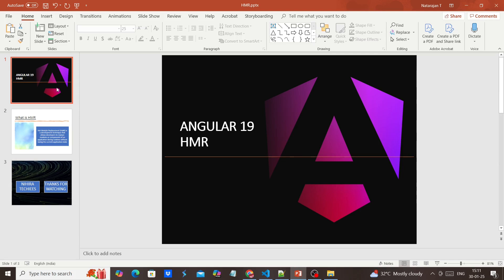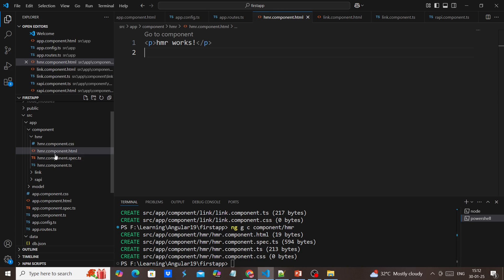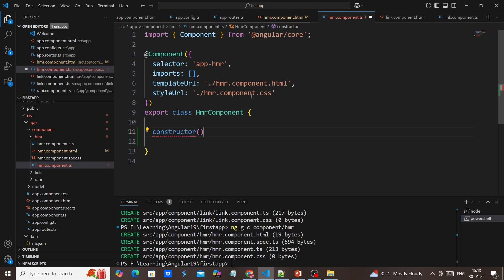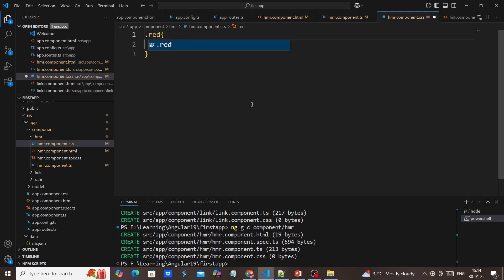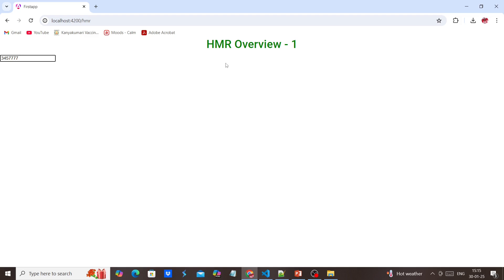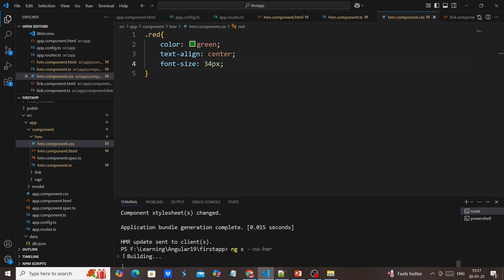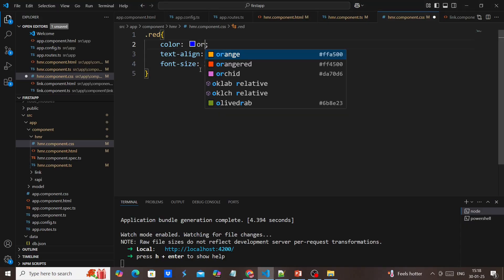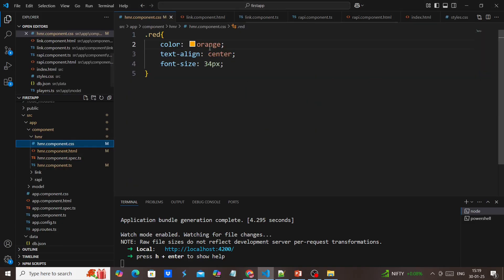Angular 19 HMR (Hot Module Replacement) – Live Reload & Faster Development!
This video explains HMR in angular 19